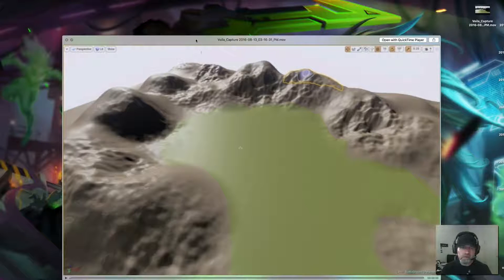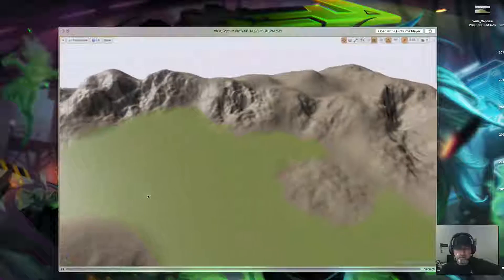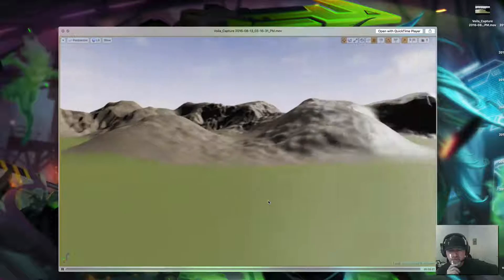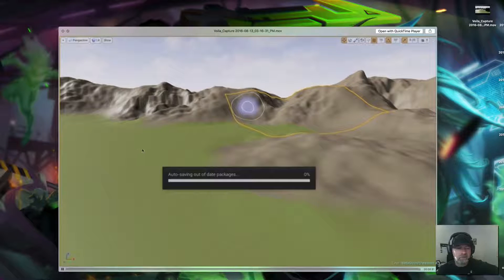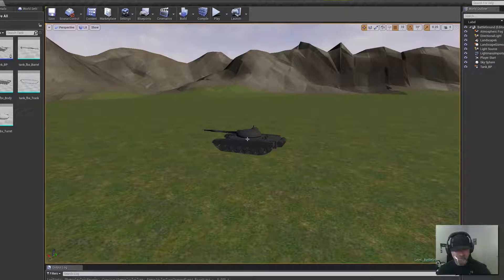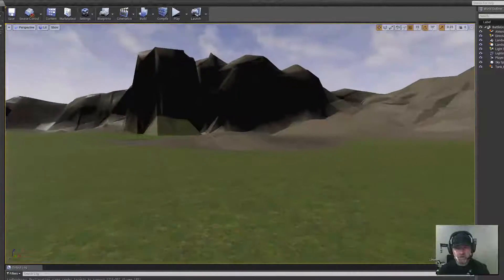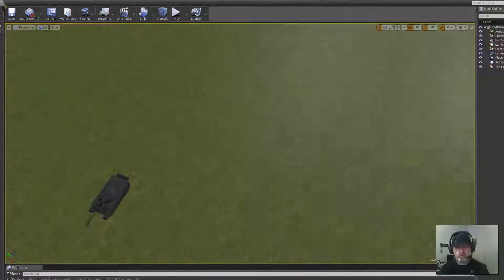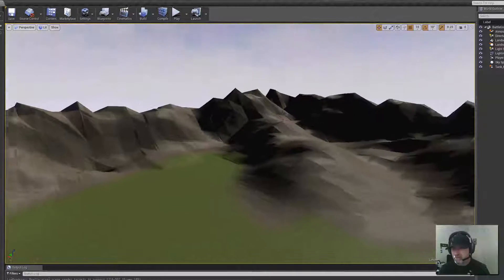Building a Battle Tank Game in Unreal Engine 4 - Preview 1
A developers journey in becoming a Gaming Software Engineer.